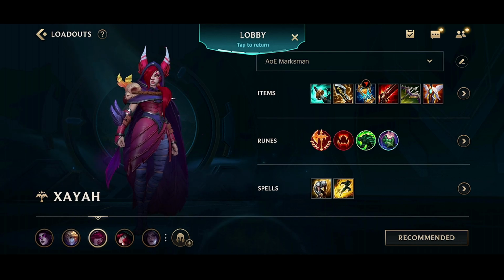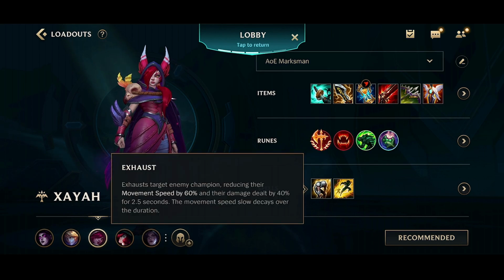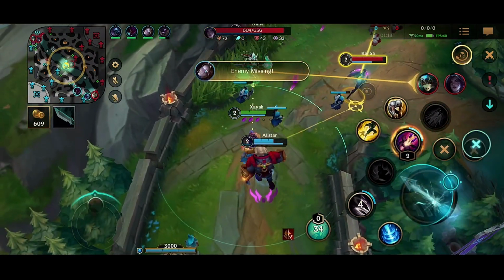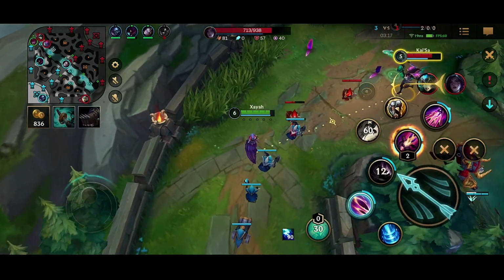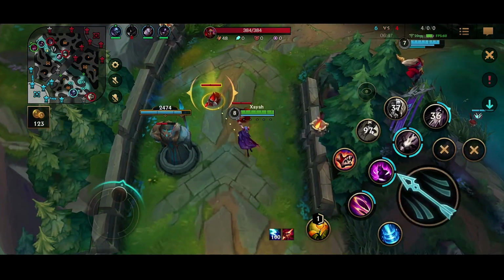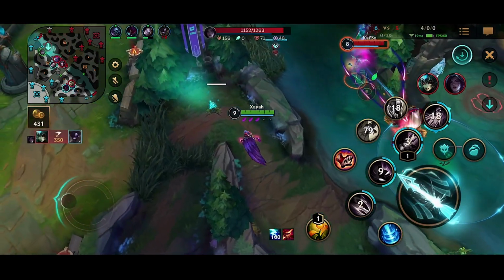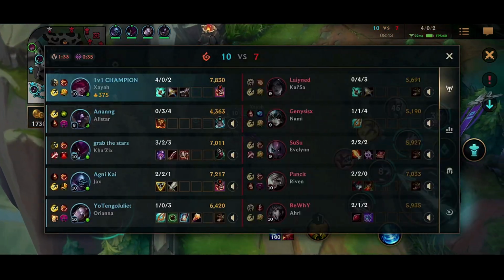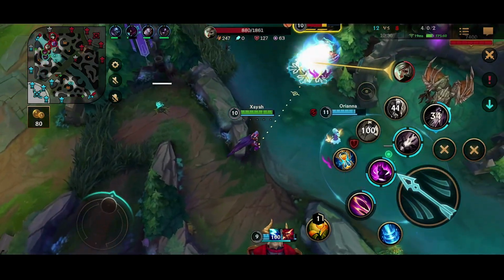STORMRAZER Xayah is UNSTOPPABLE in Wild Rift! Xayah Build & Gameplay!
Socials